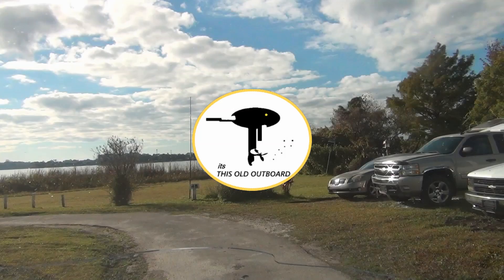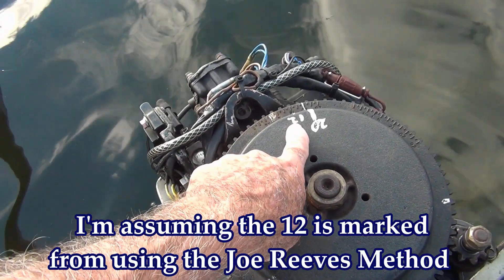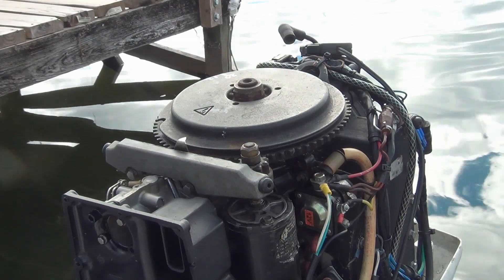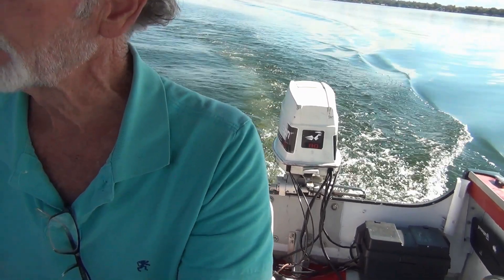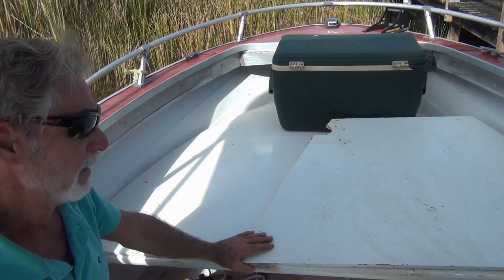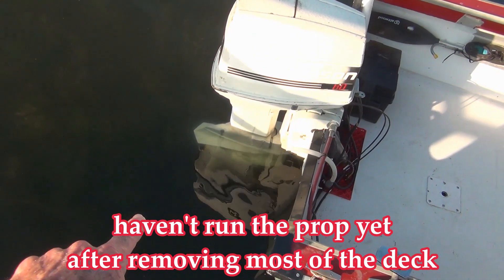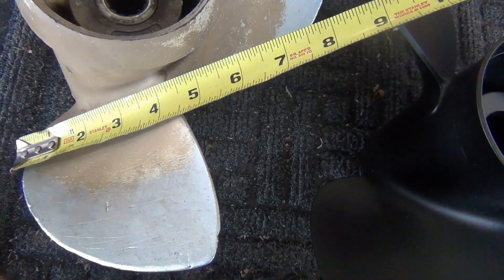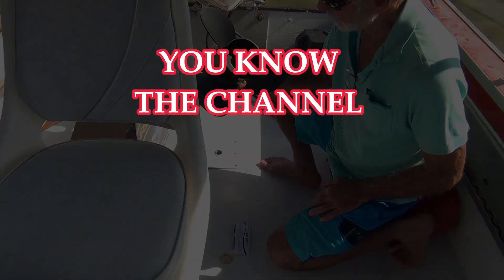Johnson 60Hp. Props - Speed & RPM's. THIS OLD OUTBOARD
It's This Old Outboard. Double checking the Timing on the Johnson 60 Hp.
70 Hp Carburetors are back on. New Plugs. SS Prop Test. It's a Heavy Prop.
Casting Deck Comes Out! Brand New Solas 13 x 19 Prop and Hub Kit.
You Never Know What's Gonna Happen Next !
It's This Old Outboard. YOU KNOW THE CHANNEL !